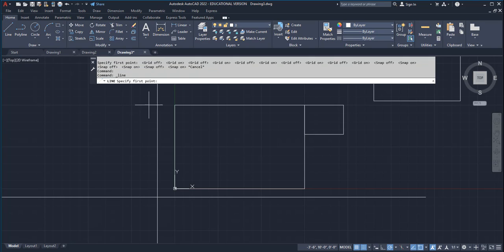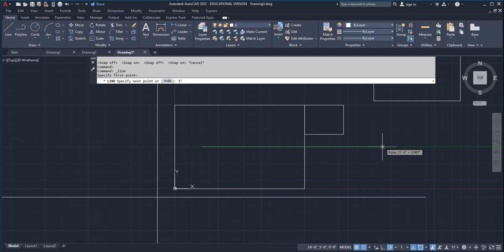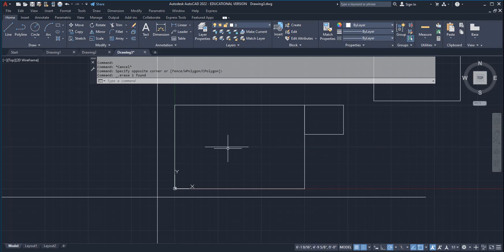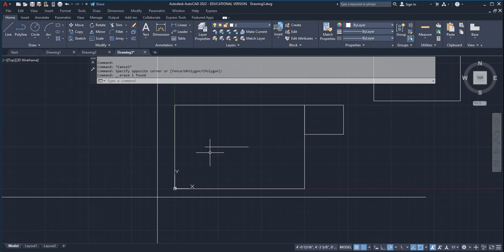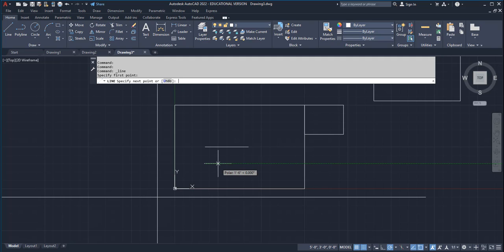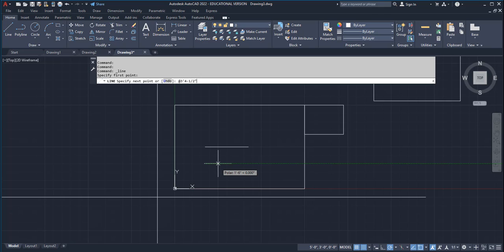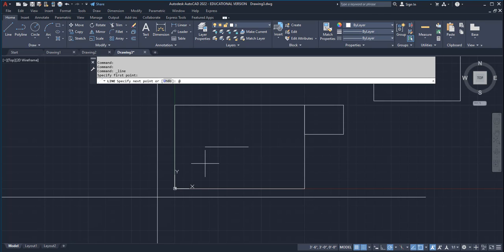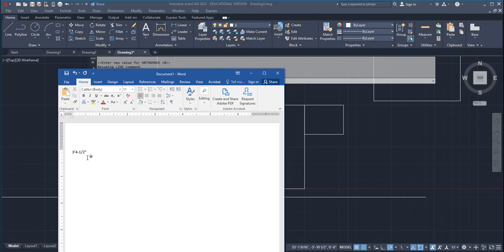0602-A-09-A input distance-typing in fraction of inch